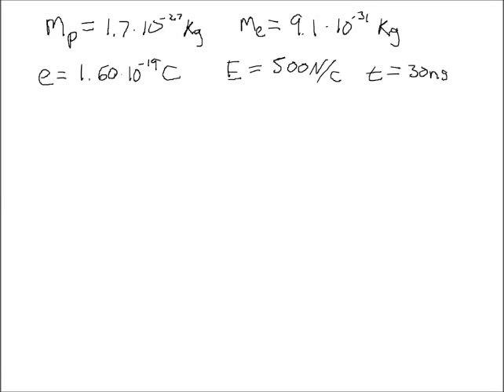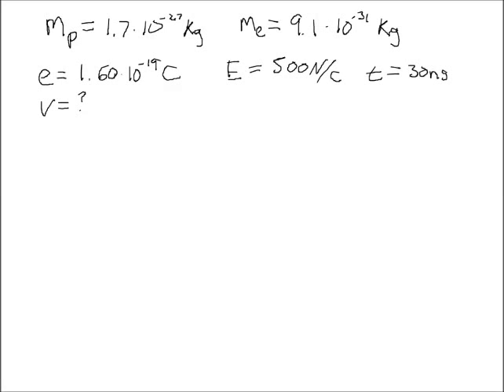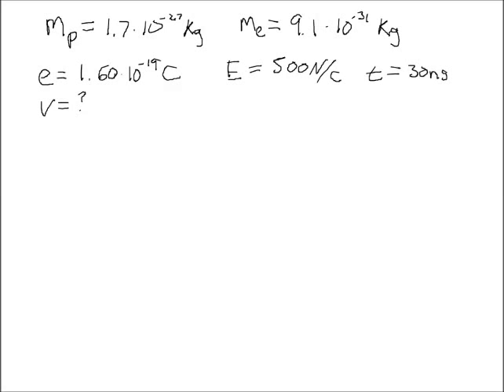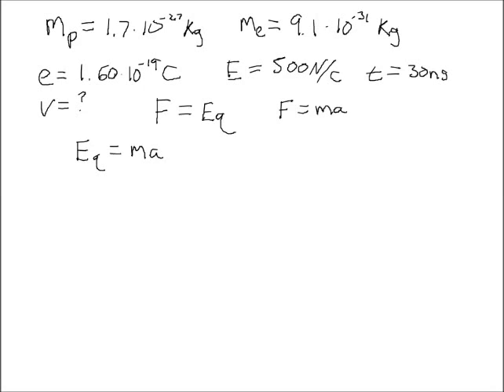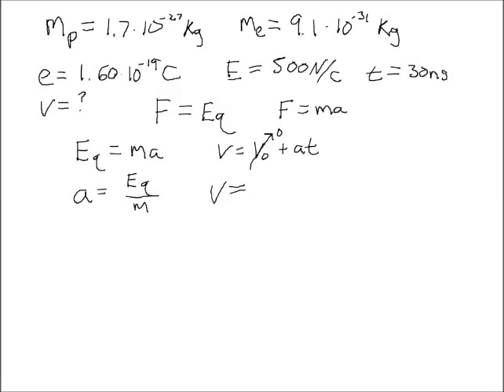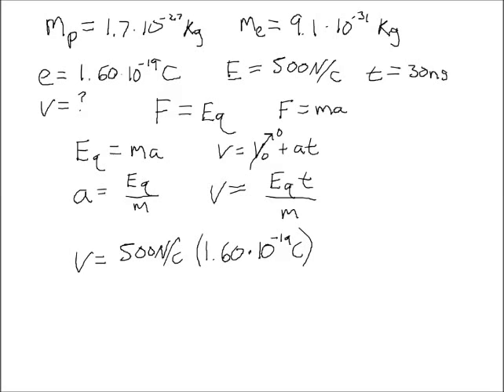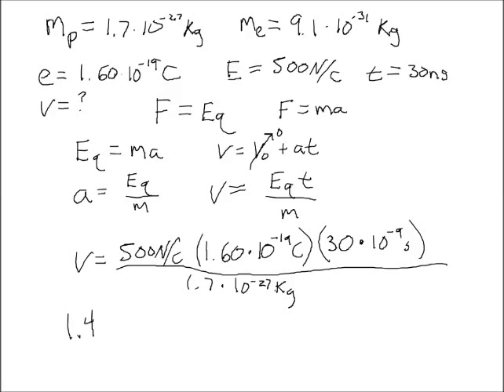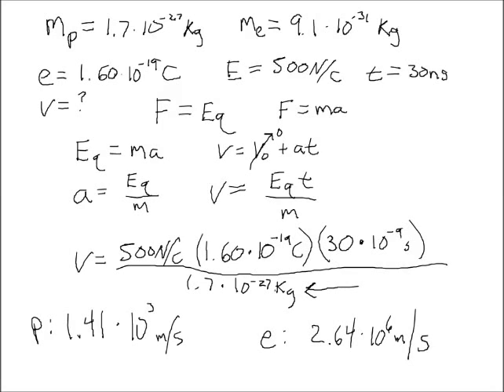Speed of charged particle in uniform electric field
This is an example problem showing how to calculate the speed of a charged particle (in this case a proton and an electron) in a uniform electric field for a given amount of time. It is similar to problem 53 in chapter 23 of Serway and Jewett, Physics for Scientists and Engineers, 9th ed.